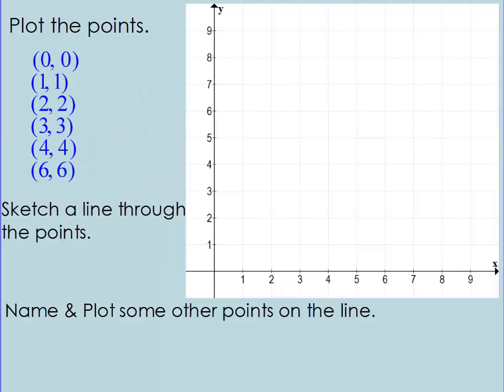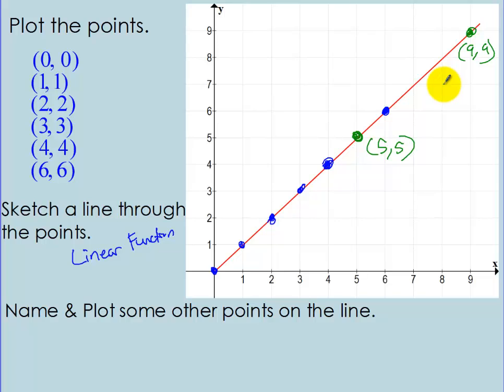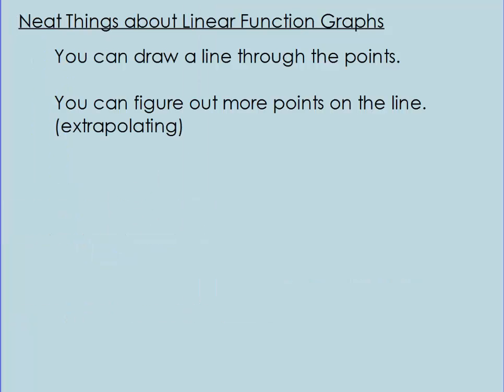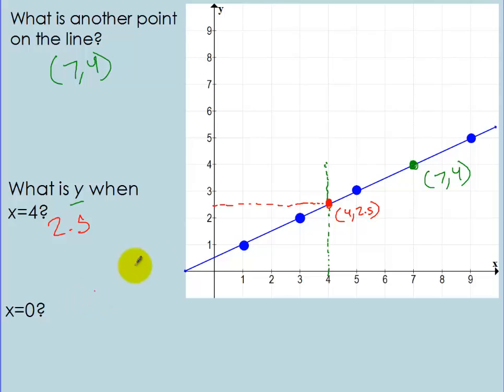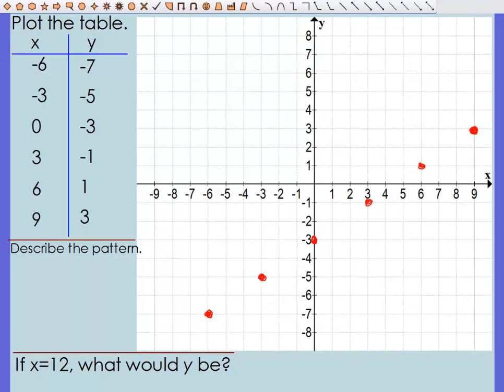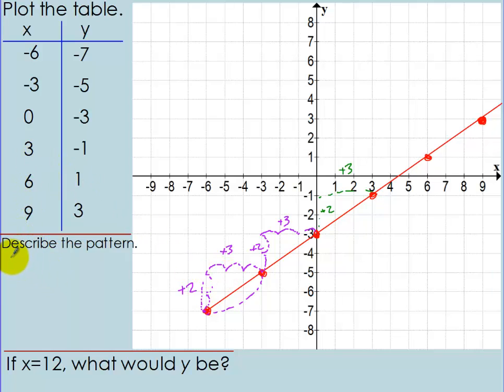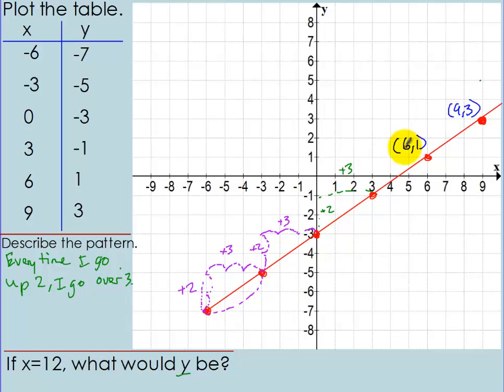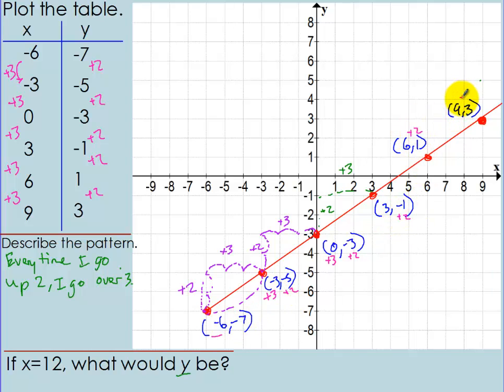Alg1 - Week 8 - Chapter 4 Functions Part 2